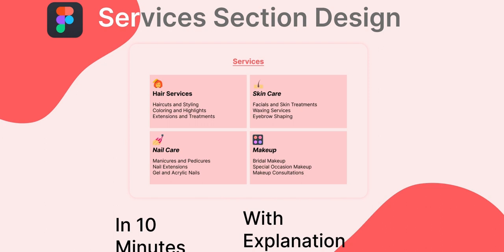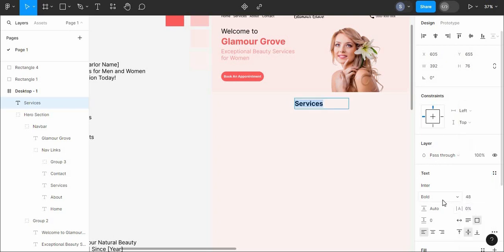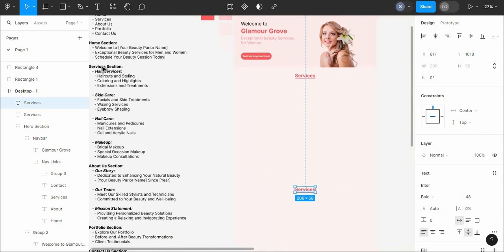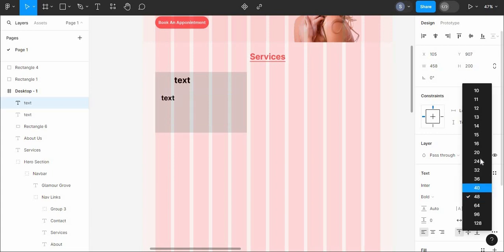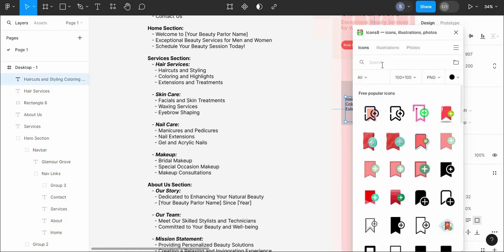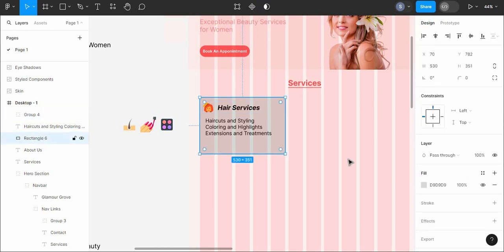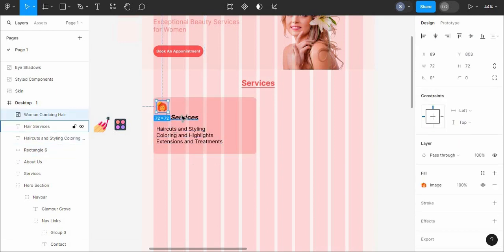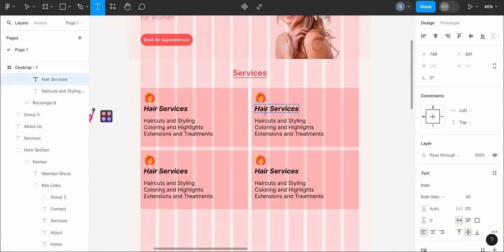Beauty Parlor Services Section | Icons8 | Figma Design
This time you get to create a services section to advance you understanding of how to work in figma. we will also be using the plugin icons8 to add icons to our project.